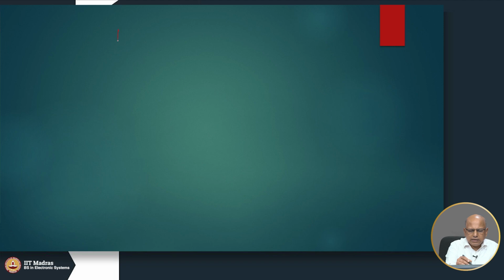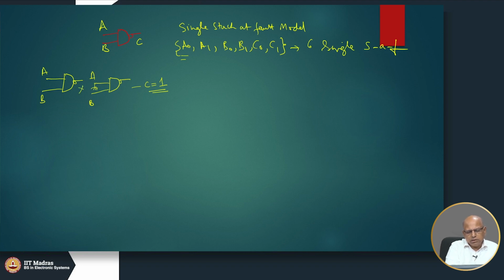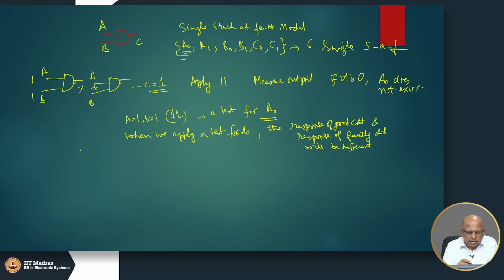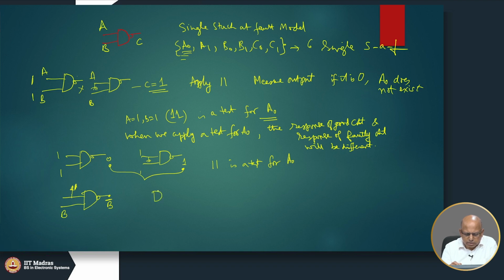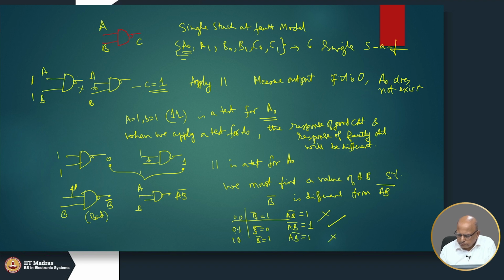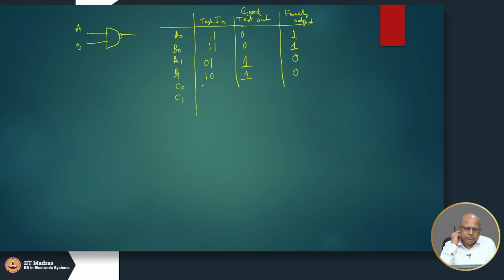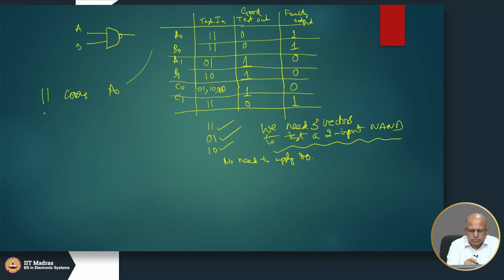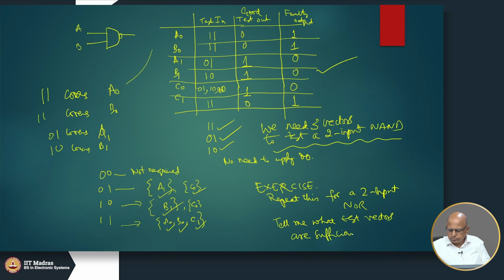W2_L11: Stuck at fault model of a nand gate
Welcome to Week 2 Lecture 11 of the course "Electronic Testing & Measurement" by Dr. C. P. Ravikumar.

 Video Overview
 In this session (W2_L11), Dr. C. P. Ravikumar explains the stuck-at fault model using a NAND gate as an example. The lecture demonstrates how stuck-at-0 and stuck-at-1 faults are applied to inputs and outputs, and how these simplified logical representations help in predicting circuit behavior under faulty conditions. Through this example, learners understand how physical defects can be abstracted into analyzable test models, leading to systematic test generation and improved fault coverage in digital systems.